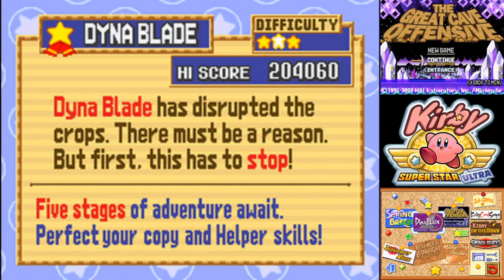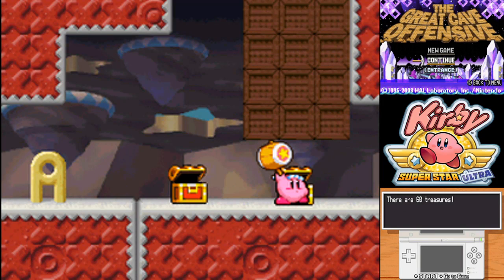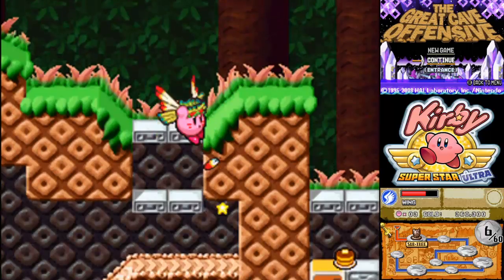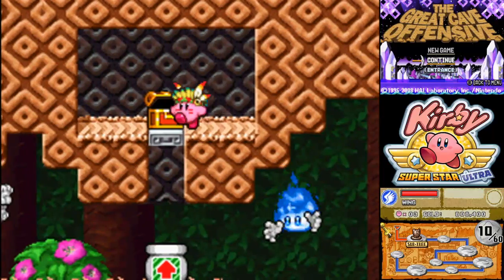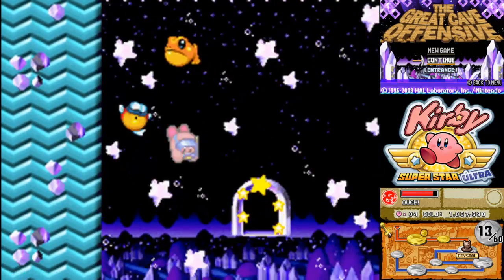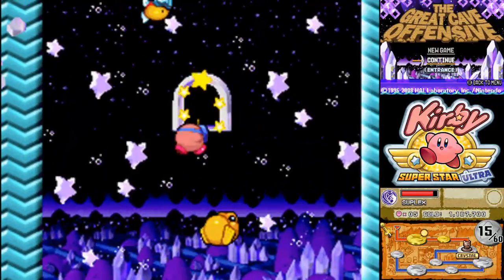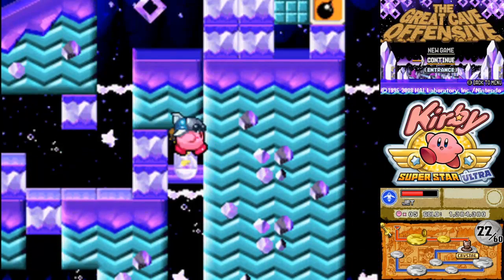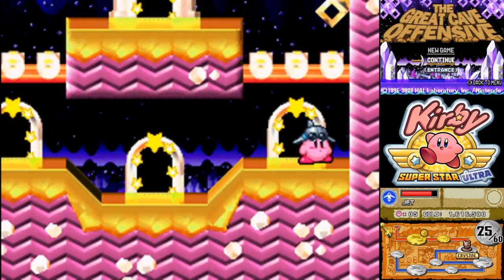Lets Play Kirby Super Star Ultra Part 3: Starting the Offensive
We head off into one of the larger parts of Kirby super star and we take on the Great Cave Offensive